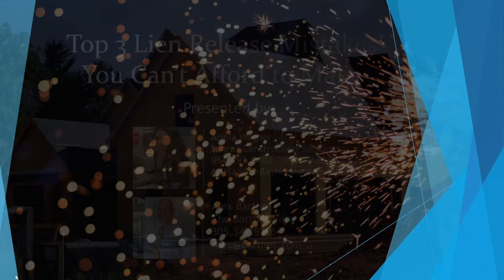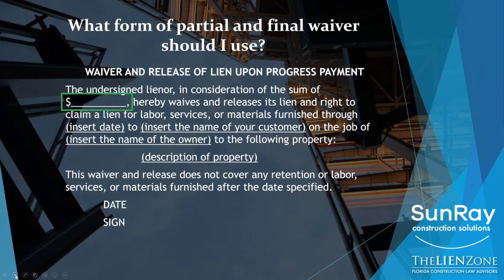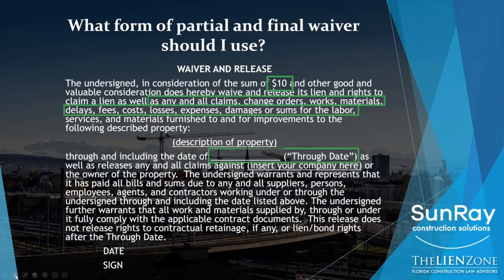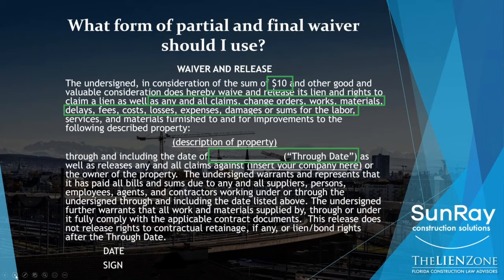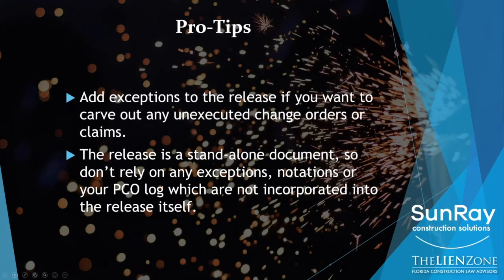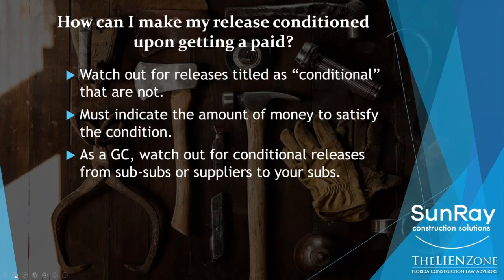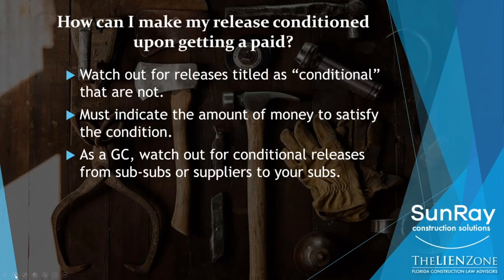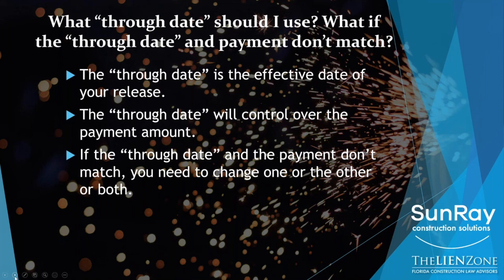Top 3 Lien Release Mistakes You Can’t Afford to Make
Don't make these 3 construction lien release mistakes, they will cost you.

Alexander Barthet is a board certified construction attorney in Florida and holds a B.S. in mechanical engineering. He manages The Barthet Firm, a ten lawyer construction law firm in Miami, and maintains a construction law blog He can be reached at or